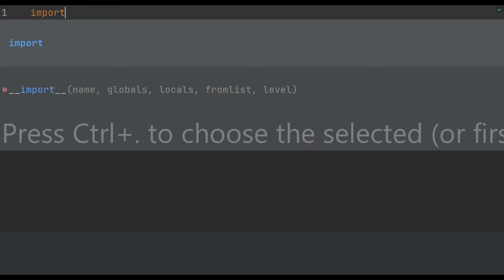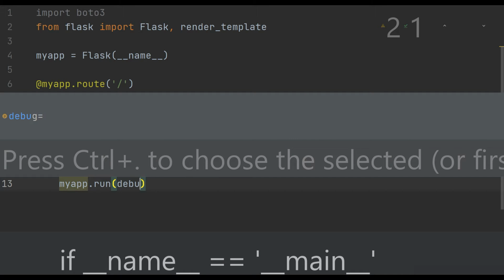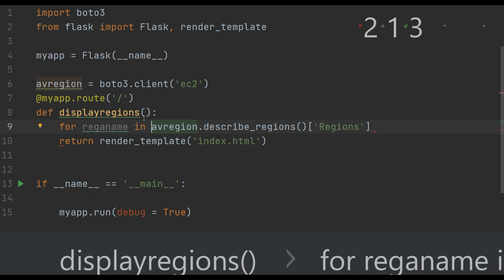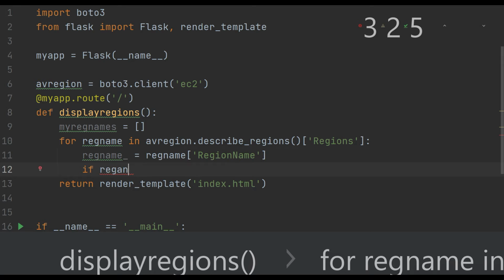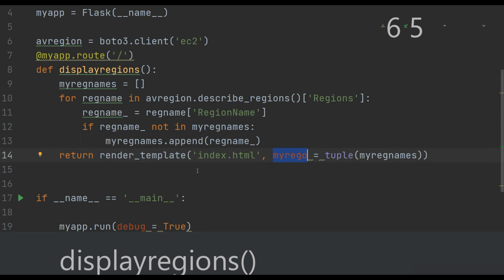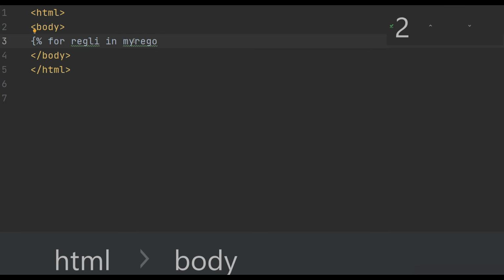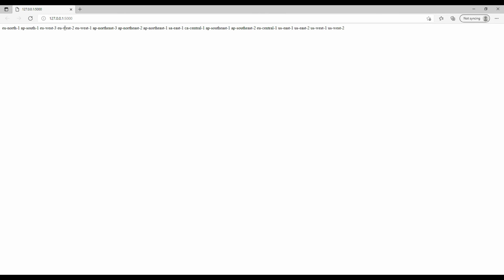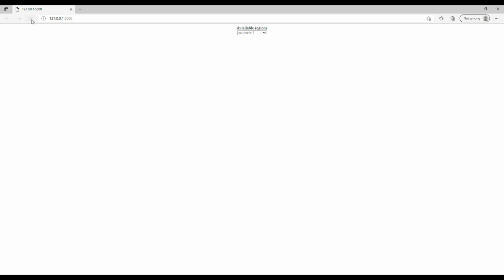AWS: How to get aws region name and display in html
In this video i have used boto3 to get the region names and flask framework to display in a webpage

All attributes used are from Aws Documentation and falsk documentation pages